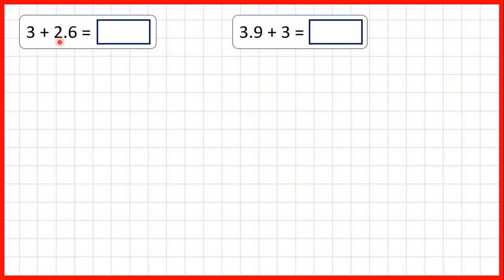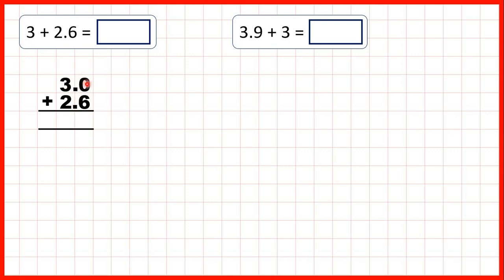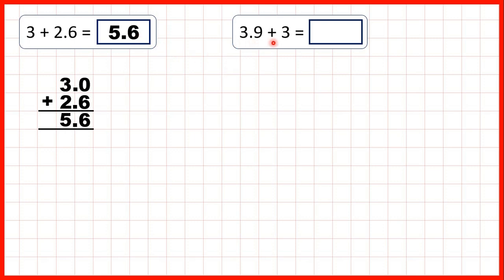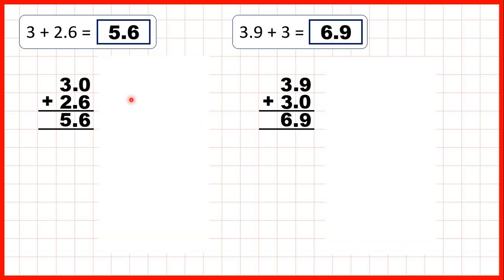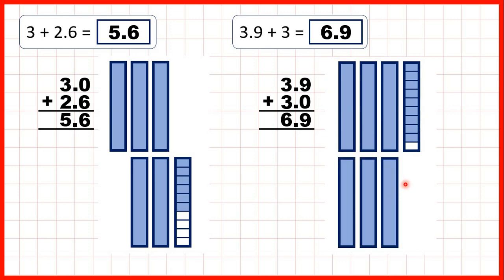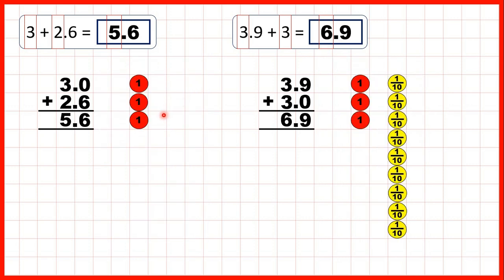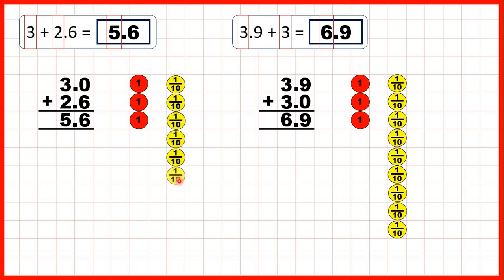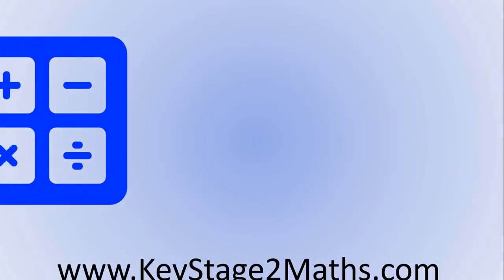Add numbers with tenths to whole numbers